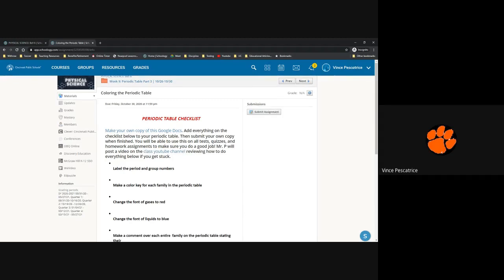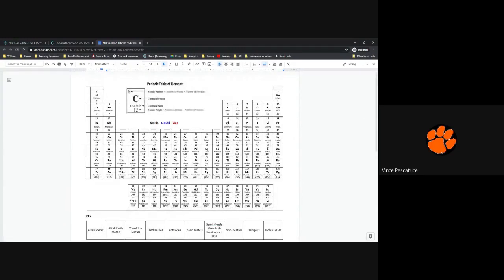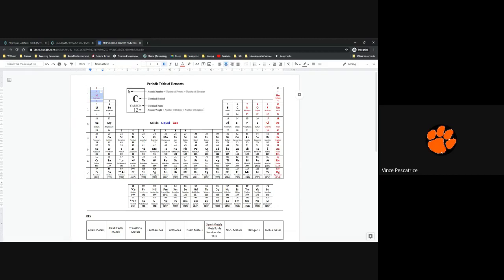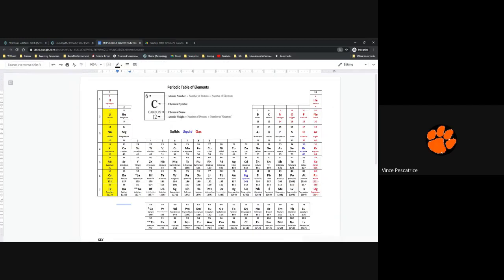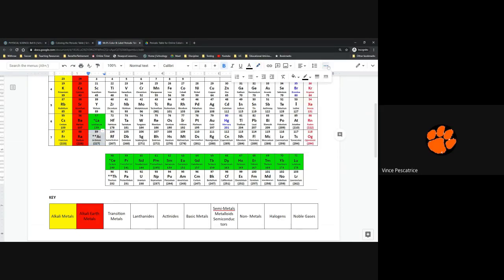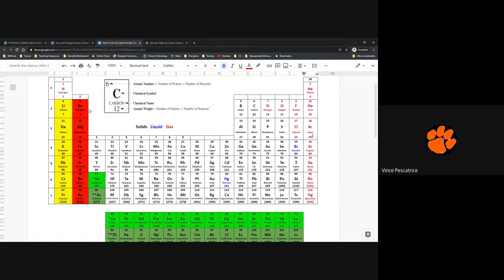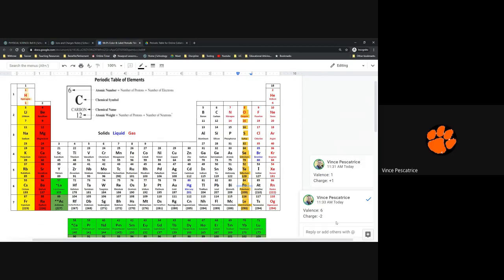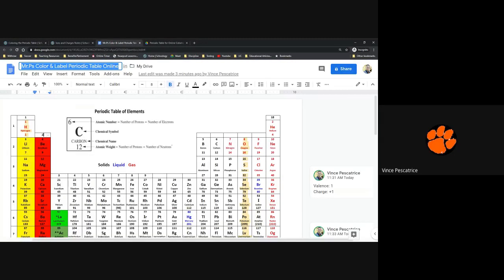Coloring Periodic Table Online Demo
This video will help you get started and finish the coloring the periodic table assignment.